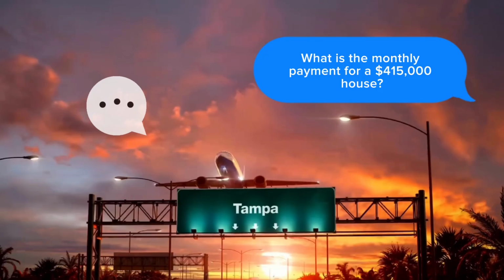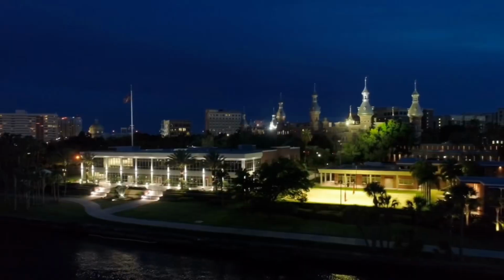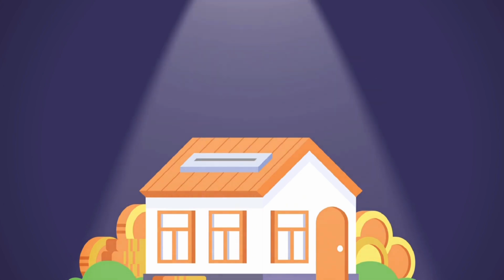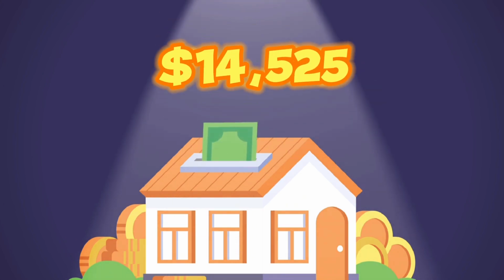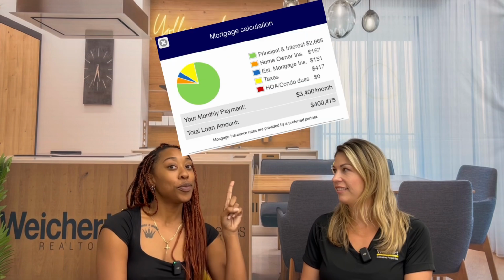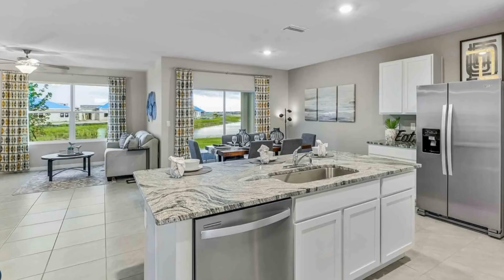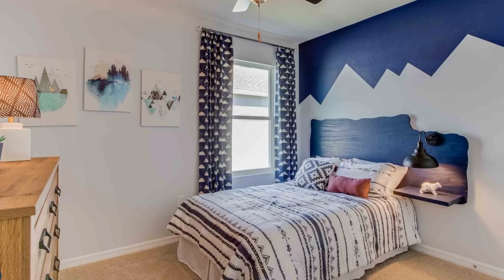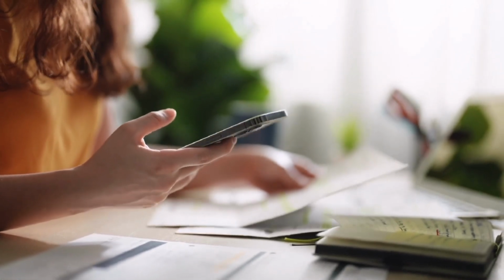WHAT ARE THE MONTHLY PAYMENTS FOR A $415,000 HOME?! | LIVING IN TAMPA FLORIDA 🏡🌴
CAN I AFFORD A $415,000 HOME IN TAMPA? 🏡🔑

Are you thinking about moving to Tampa FL? Check out this episode if you’re looking to buy a home in Tampa Florida and maybe don’t want to be in the heart of Tampa but still close by. You’ll want to consider this before you purchase a home in the Tampa Bay area.

In this video, we talk about the cost of living in Tampa FL and the affordability of a $415,000 home in Tampa. If you’re thinking about moving to Florida you’ll want to see theses potential concerns before making the move.

We are a local, family owned Real Estate company. We are always happy to help! 😄

I’d love to help you make an easy move to Tampa, Florida!

We show everything from Tampa to St Petersburg, Clearwater to Wesley Chapel, PLUS MORE!

Living in Tampa a wonderful experience!

This channel is all about living in Tampa Florida, moving to Tampa FL, and relocating to Tampa Florida. We also cover living in the Tampa Bay Florida suburbs, moving to the Tampa Bay FL suburbs, and relocating to the Tampa Bay Florida Suburbs. We also cover the tri county area which includes: Hillsbrough county, Pasco county and Pinellas county.

If you want to know everything about eating, sleeping, working, playing, the good, and the bad of living in Tampa Florida, then subscribe▶ and tap the bell🛎 for notifications so you can be the first to know about the current market in Tampa Florida.😁

We get calls and emails everyday of people just like you, looking for help on making their move to Tampa Florida and we absolutely love it.😍 Whether you are moving in 9 days or 90 days, give us a call☎, shoot us a text📝, or send us an email📨 so we can help you make a smooth move to West Central Florida.

Timmeya Eatman
Weichert, Realtors Exclusive Properties

Music Info:
Title: Warm Nights
Artist: LAKEY INSPIRED
Genre: Aesthetic